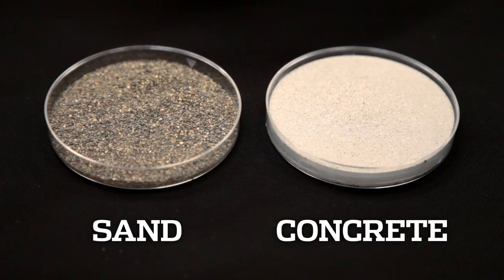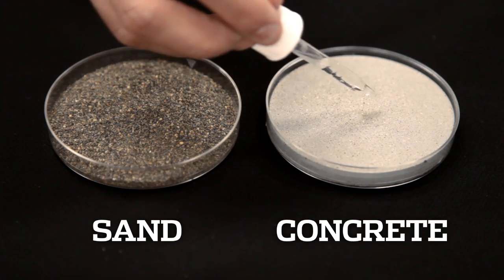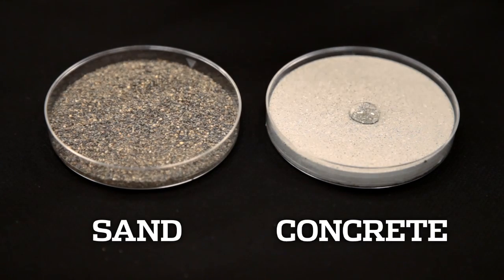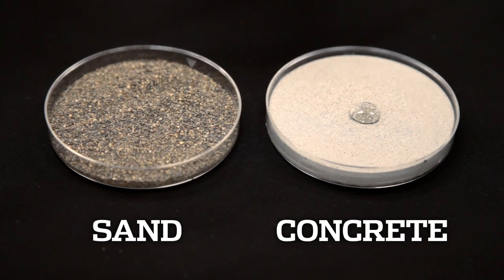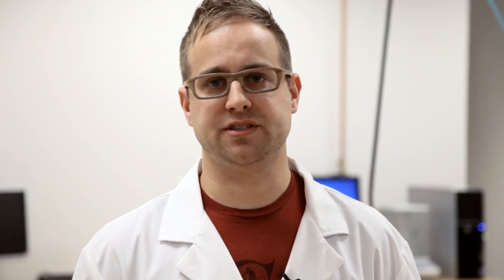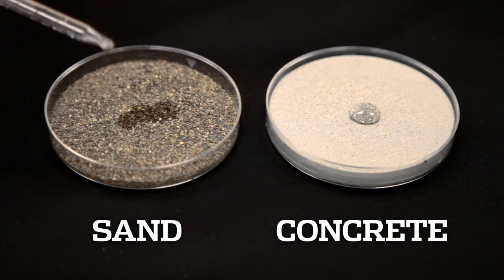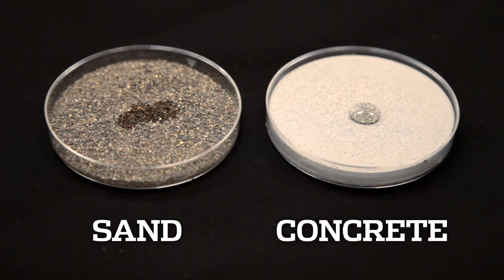Mountain Hardwear EVAP Technologies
Mountain Hardwear Dry.Q EVAP and Wick.Q EVAP technologies